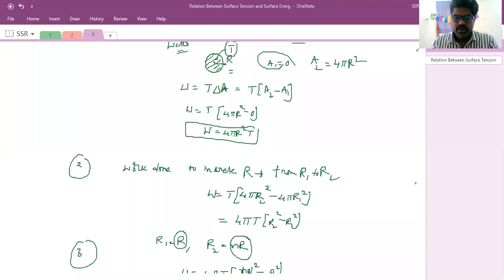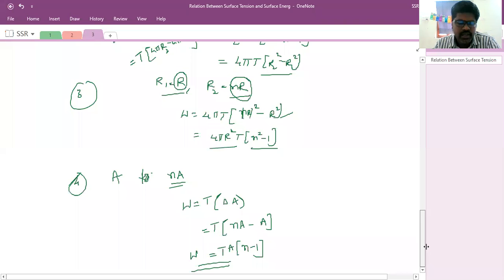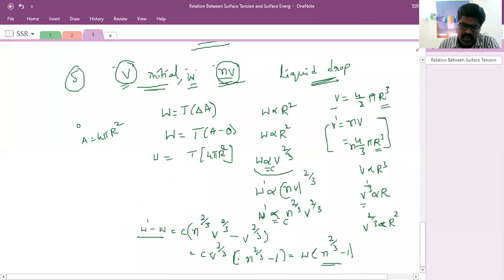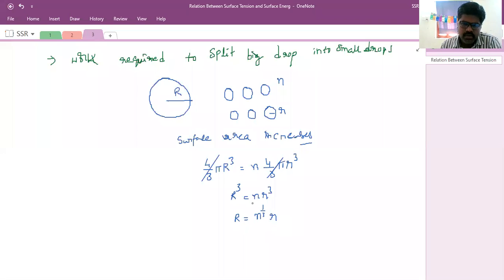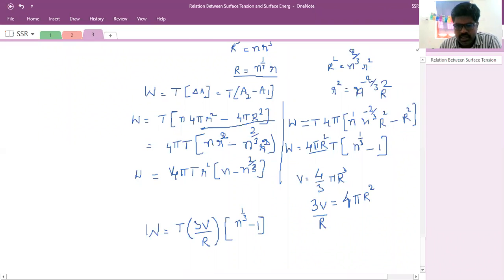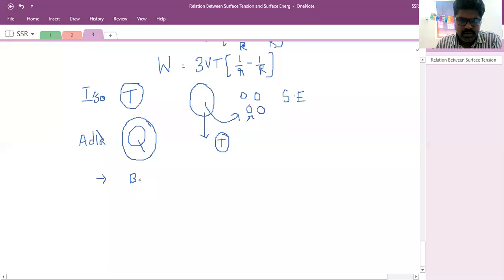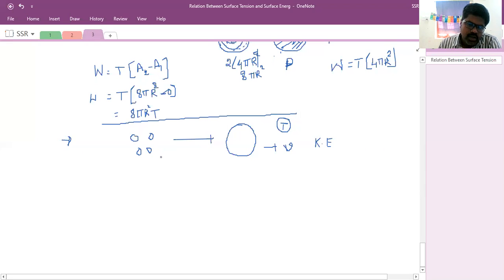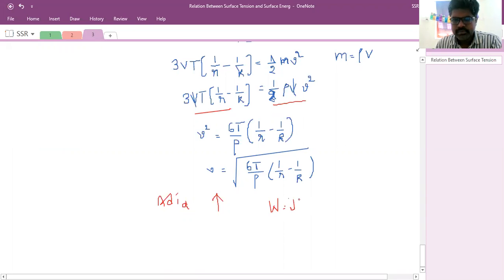Surface Energy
This video gives information about surface energy and work done due to change in surface area